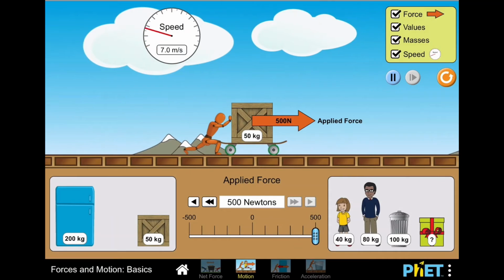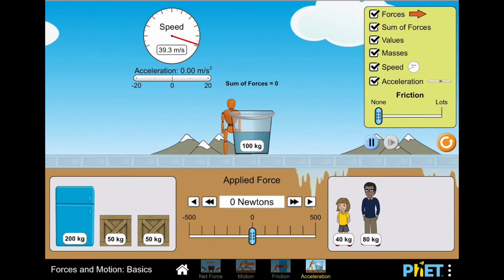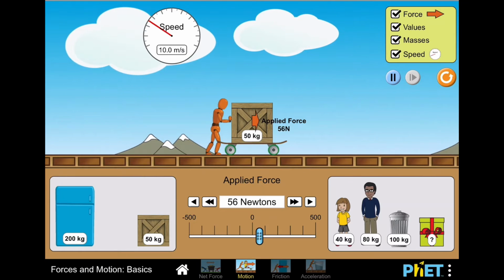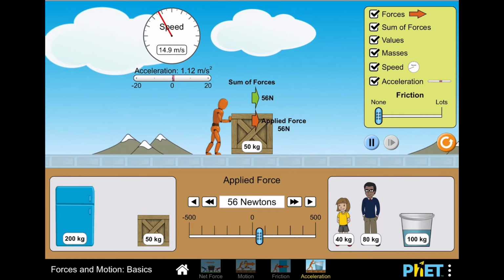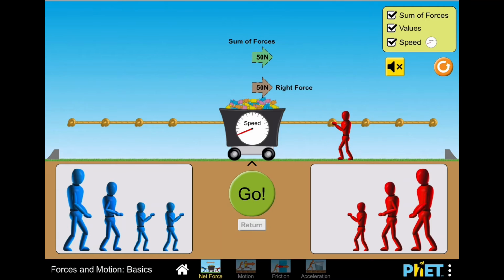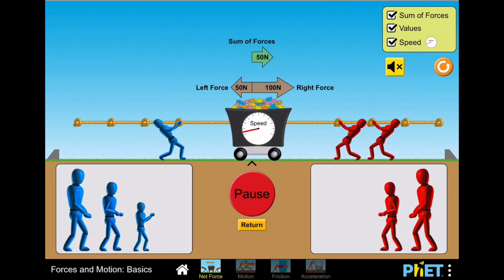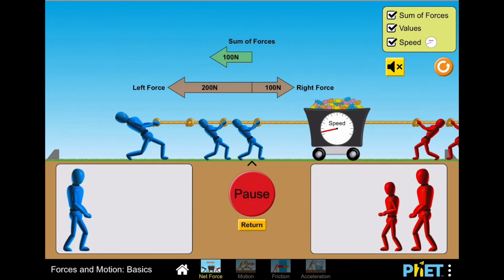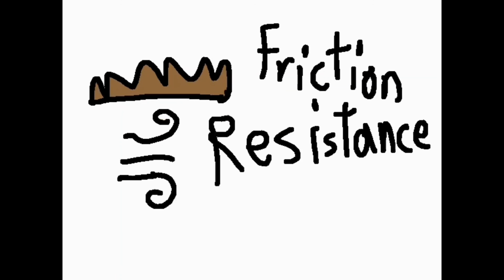Science, Grade 3, Force and Motion Video Lecture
A third-quarter performance task in Science, Grade 3.